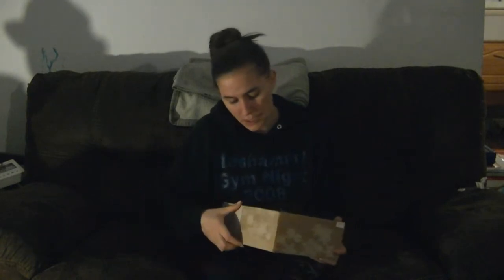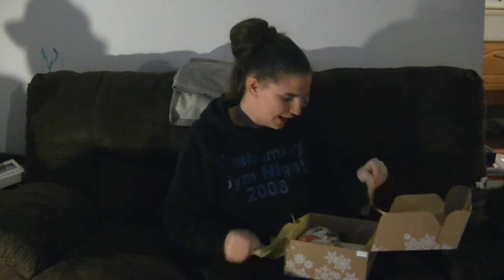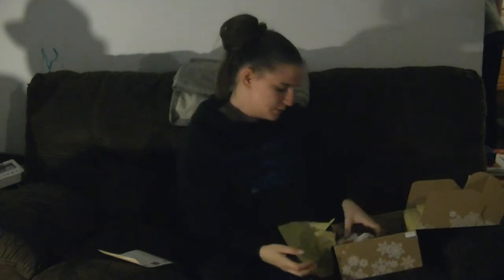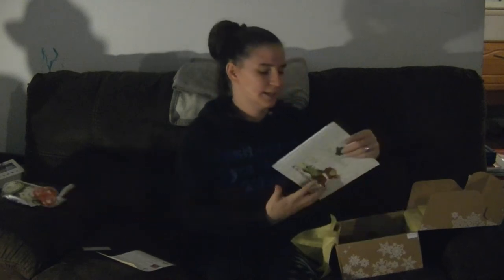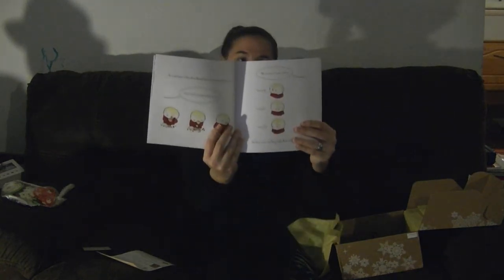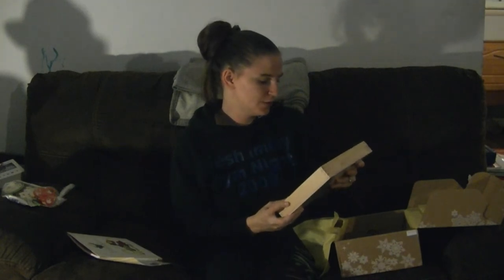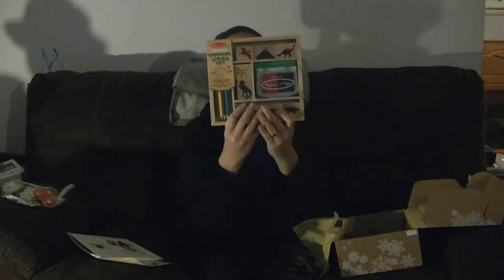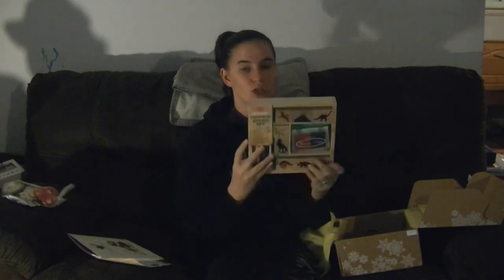Citrus Lane Unboxing (December)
Citrus Lane is a subscription you pay for each month.  The company then sends you out a box of goodies for your child!  Depending on the subscription you get depends on how much it will cost you per month!